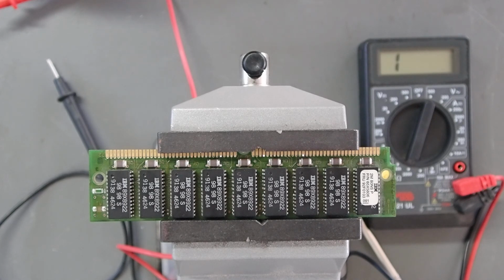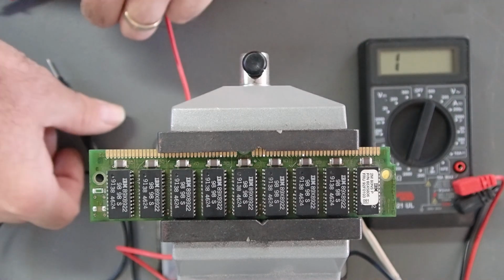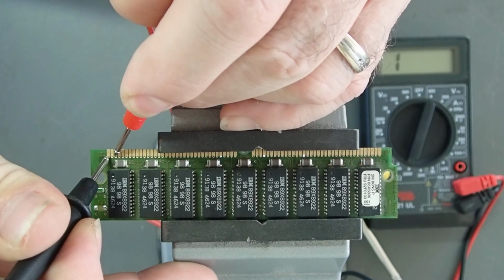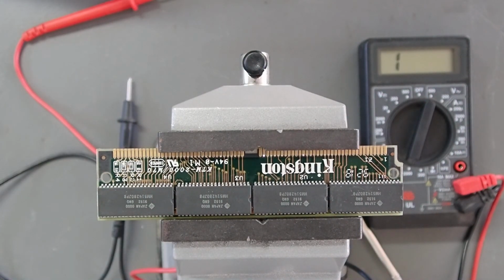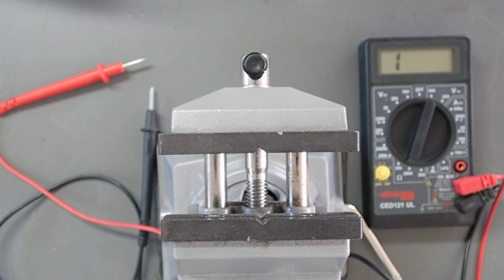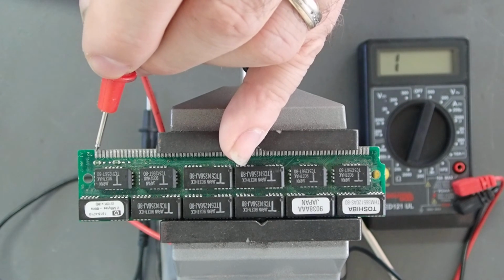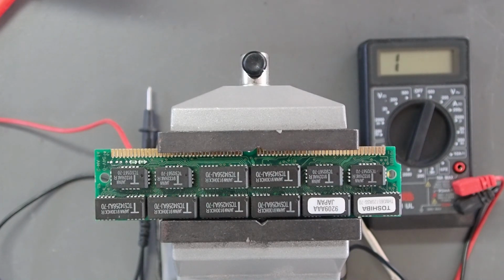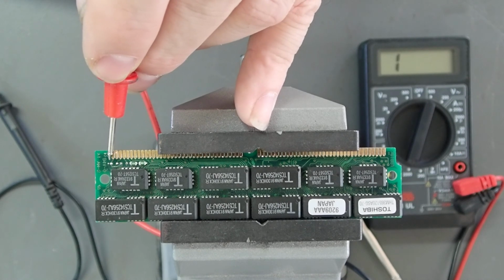Modifying 'PD' (Presence Detect) Bits on IBM SIMMs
I wasn't descriptive enough on video. Pin 72 of the SIMM is common - put one lead of your voltmeter on it to check continuity. Pin 67 is for 'R1', pin 68 is for 'R2', pin 69 is for 'R3', and pin 70 for 'R4'. Peter Wendt's 'PD' table and information is